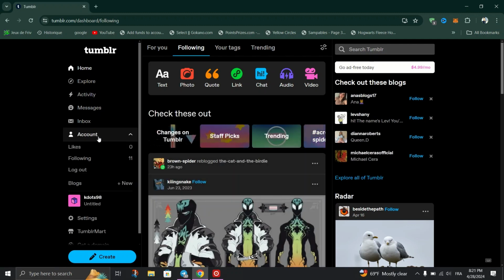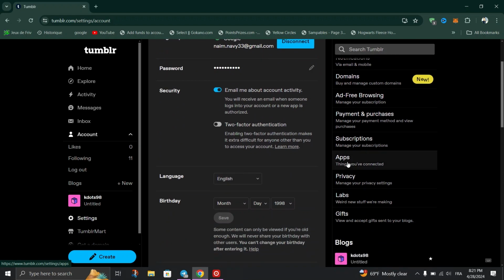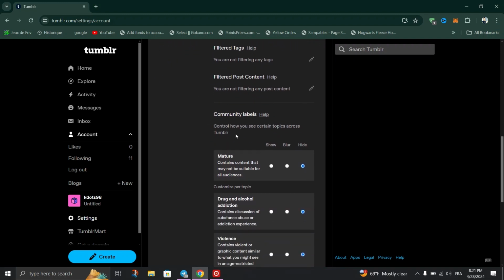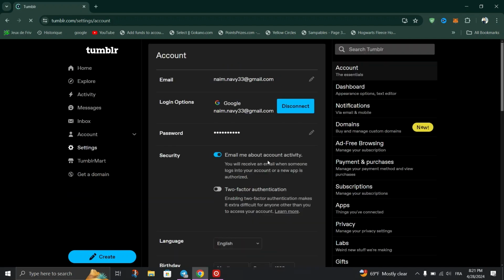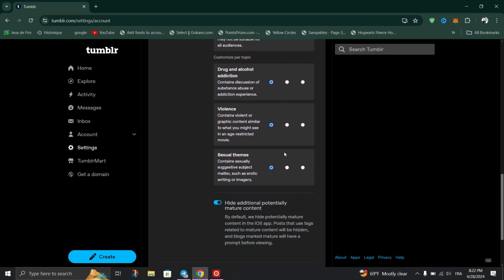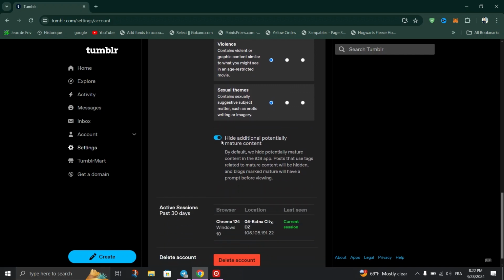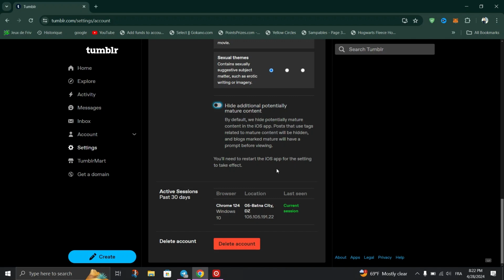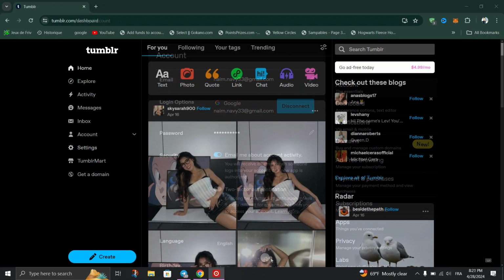How To See Sensitive Content On Tumblr❗(2024) (Tutorial)✅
How To Select the Content You See on Tumblr

🎥 In this video I'll show you How To Fix And Solve Tumblr Sensitive Content. The method is very simple and clearly described in the video. 🍳 Follow all of the steps & How To See Hidden Content on Tumblr